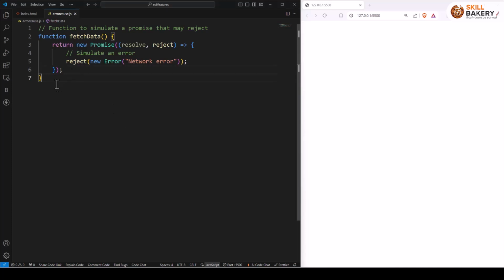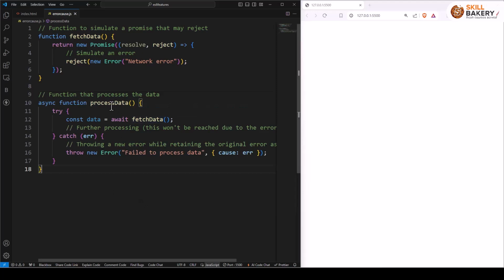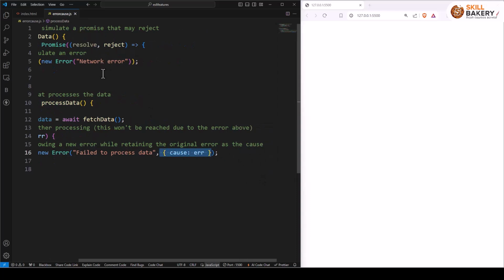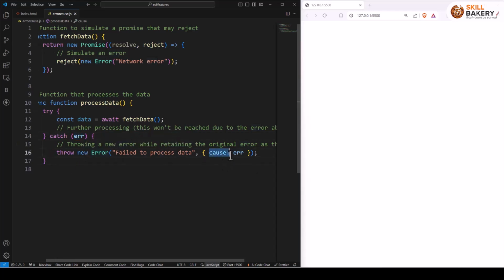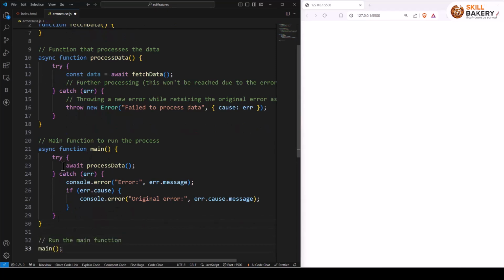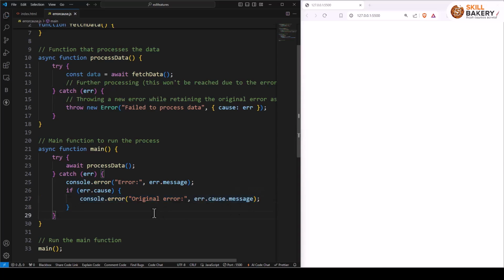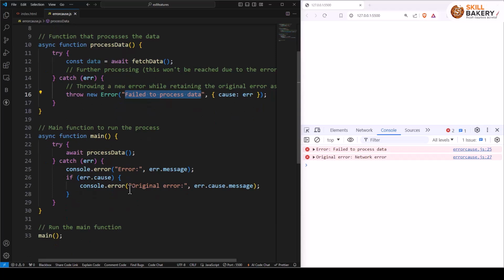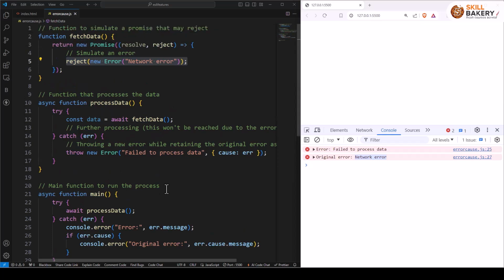Web Developers:9-Enhance Global Error Handling by Rethrowing JavaScript Errors with Error Cause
In this tutorial, we will explore enhancing global error handling in JavaScript by rethrowing errors with the Error Cause feature. This technique allows for more detailed error information, making it easier to debug and understand the root causes of issues in your code.

You’ll learn how to:

    Use the Error Cause feature to provide additional context when throwing errors.
    Implement enhanced error handling in your JavaScript applications.
    Understand the benefits of detailed error messages for debugging and maintaining code.

This tutorial is ideal for web developers who want to improve their error handling practices and write more robust JavaScript code.